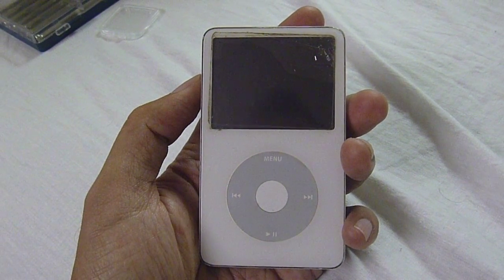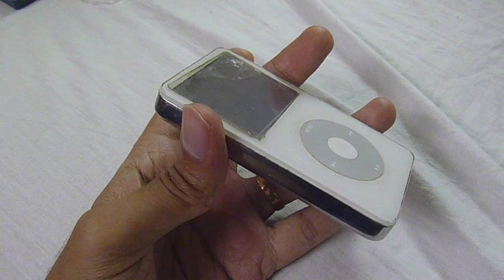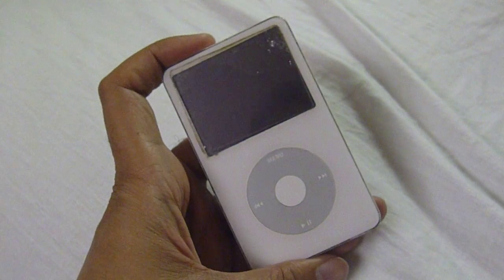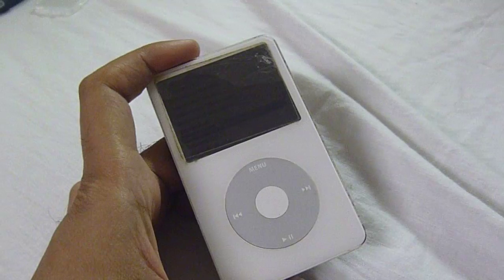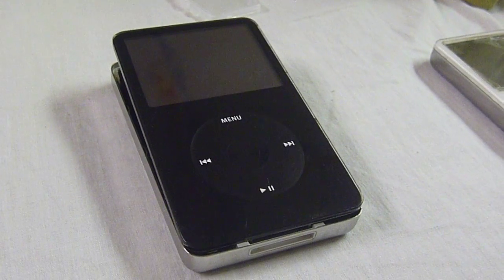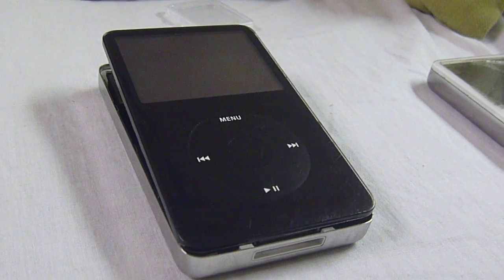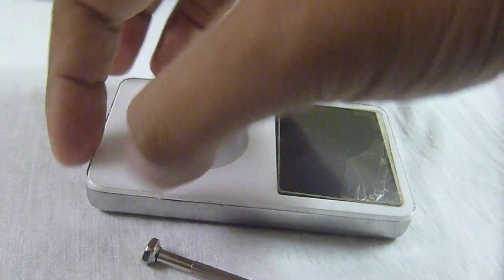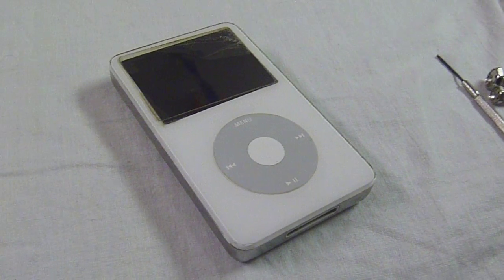How to Clone an iPod (iPod Video 5G 5.5G) & Easily Open Them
First off, as a disclaimer I cannot be held responsible if you break or damage your iPod.  Do this at your own risk.  This procedure is for the preservation of my music  &  iPod settings - not for the illegal distribution of songs.  I do not advocate piracy.

Procedure of cloning one iPod to another- 4:08

Please note, I am doing this procedure on two identical iPods of the same specifications (5th Gen iPod Video 60GB).  I am not sure if it will work on two different units or other model iPods beyond 5G.  Also note, this may not work if you purchased music through the itunes store.  All of my music was ripped from CDs, tapes, and records.  My ipod also contains music that I sung.  All of the music is ethnic music which is uncommon and definitely not mainstream.

1. Disable automatic start in itunes so that it doesn't automatically start when you plug in your iPod. (google it if you don’t know how to do so)

2. Enable “view hidden files” (this is automatic in linux, windows & mac users please see links)

3. Make a folder in your computer to put the ipod’s contents in (ex. iPod Backup)

4. Plug in your old ipod and navigate to its contents.

5. Highlight everything and copy to your computer’s folder.  This may take up to several hours.

6. Eject the old iPod and plug in the new iPod.

7. Start up itunes and re-initialize the new iPod (all contents on your new ipod will be erased.)  Name the iPod the same name as your old one.

8. Close itunes and navigate back to the new ipod, this time highlight and delete everything.

9. Copy over the contents of the old ipod (stored on your computer) to the new ipod.  This may take a long long time as well.

10. Start up itunes once everything has copied over and you’re good to go.

Link to see hidden files in OS X MacOS-

I would imagine this method would also be good if you were simply upgrading your hardrive on a single iPod.